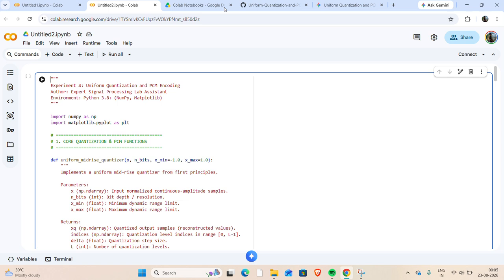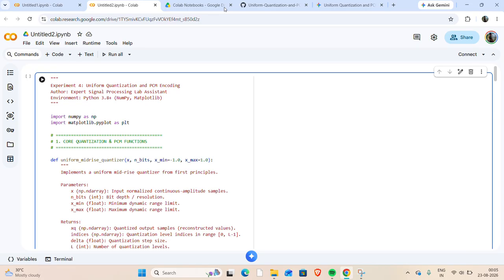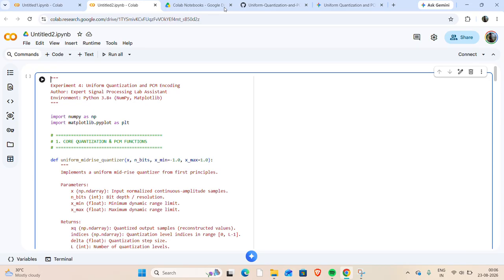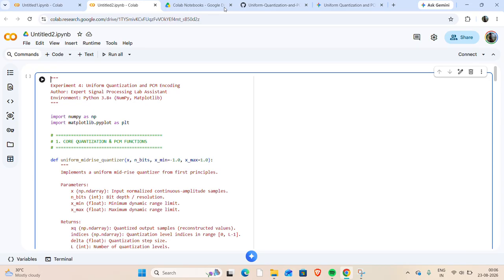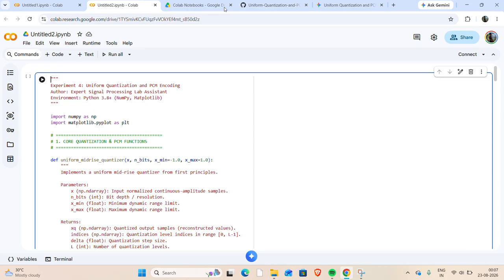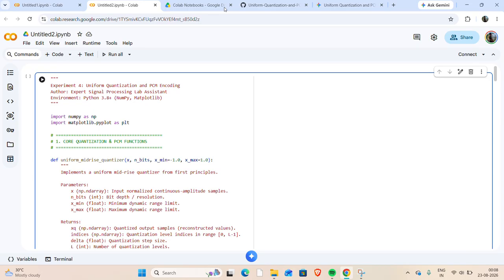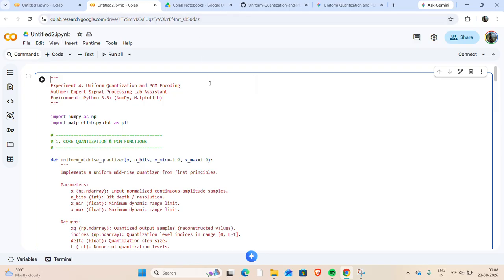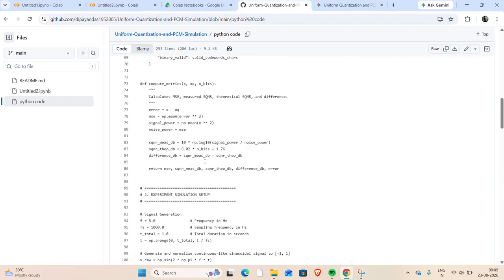uniform quantization and pulse code modulation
Uniform Quantization and PCM Simulation** is a Python-based Digital Communication project that implements uniform quantization and Pulse Code Modulation (PCM) from first principles. It tests 2, 3, 4, 6, and 8-bit quantization, generates PCM codewords, calculates MSE and SQNR, and compares practical results with the theoretical SQNR formula. The project also provides waveform, staircase, quantization error, histogram, and SQNR visualizations with built-in validation.